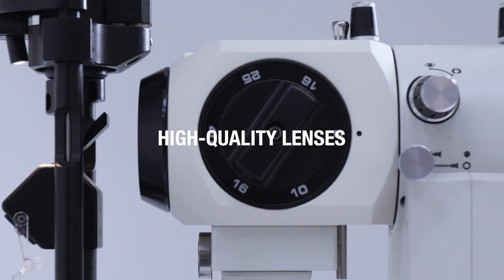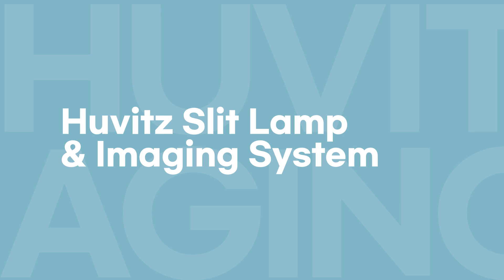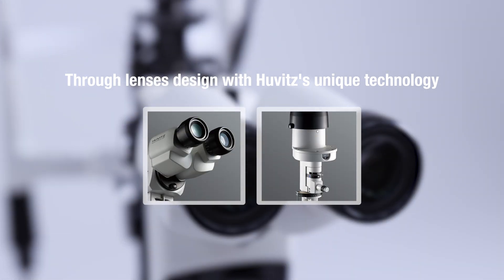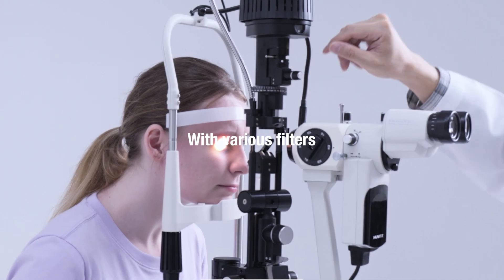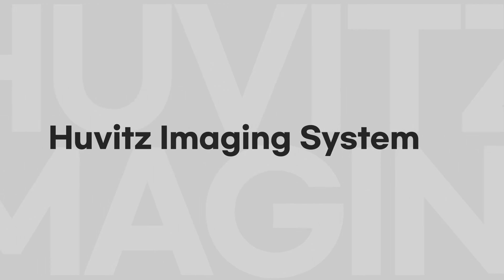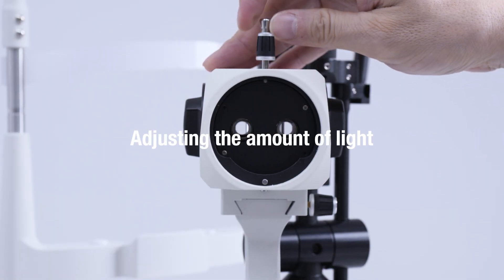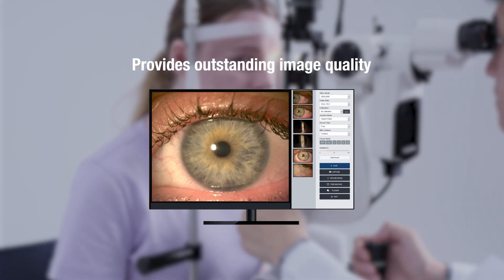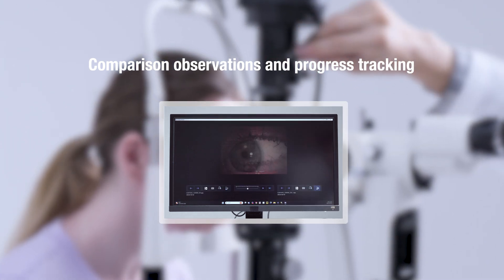Distinctive quality for professionals, Huvitz Slit Lamp HS Series & HIS 5000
With high-quality lenses and high-resolution imaging processing
to captivate professionals.
This is the Huvitz Slit Lamp & Imaging System.
Experience the distinctive quality created by Huvitz firsthand.

✔️Through lenses designed with Huvitz‘s unique technology, Clearly observed
✔️ With a 1-inch image sensor provides outstanding image quality
✔️ Analyzing measurement data for comparative observations and progress tracking

0:00 Intro
0:26 Slit Lamp : Optical quality
1:05 Imaging System : Imaging processing quality
2:00 Outro